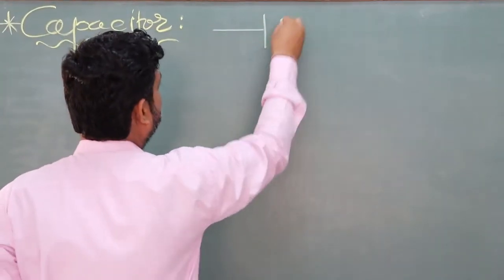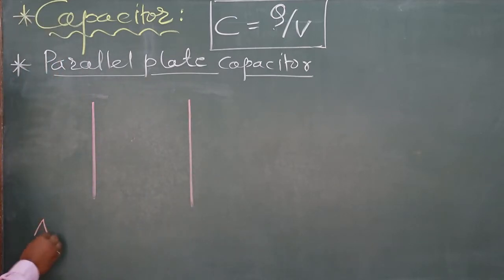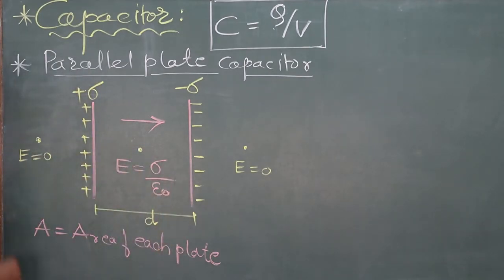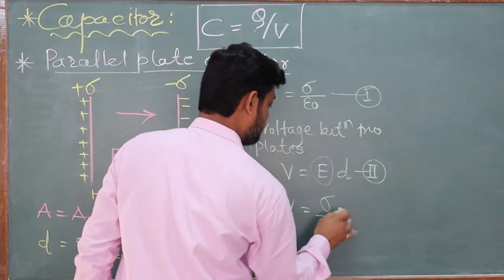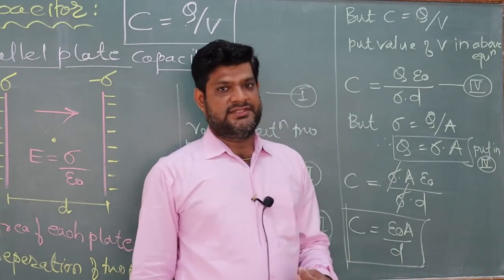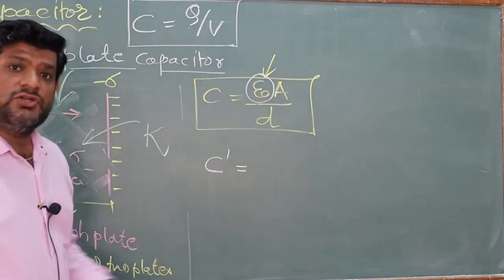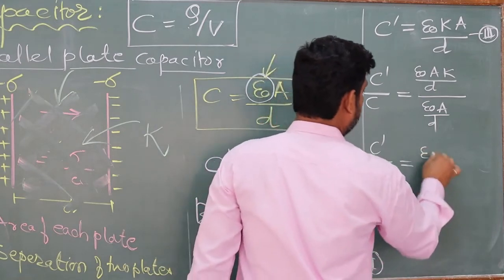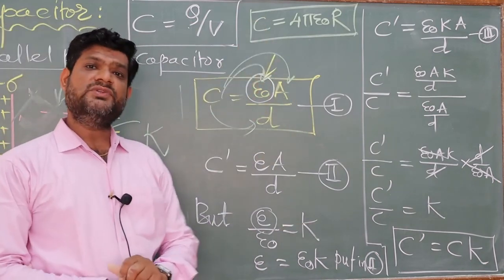Std 12, Physics, Cha 2, Part 6